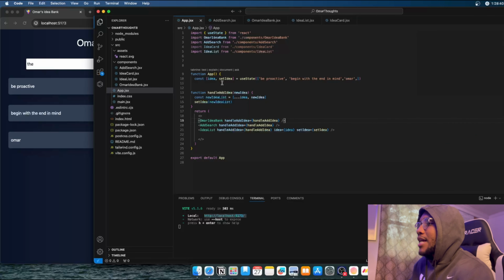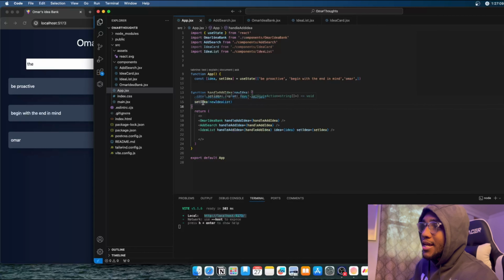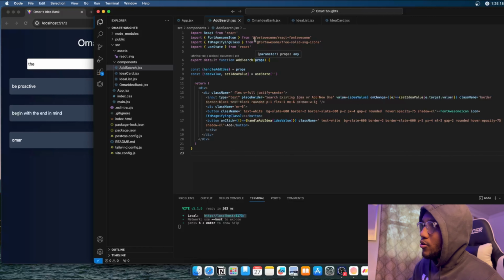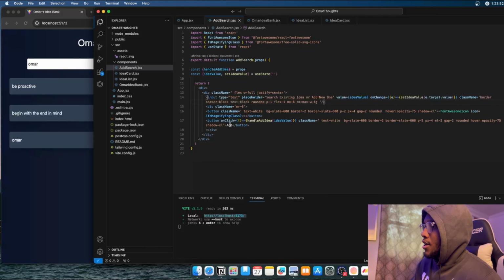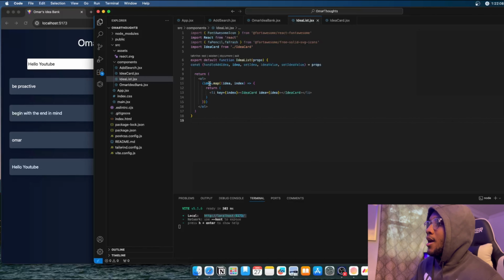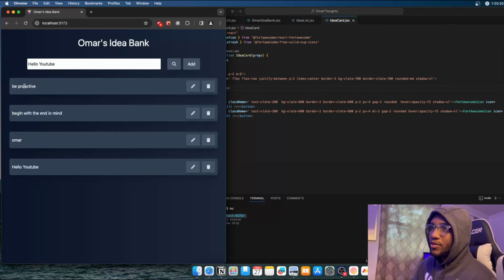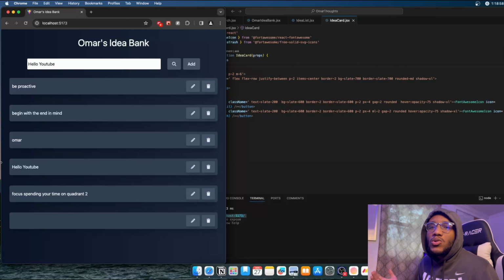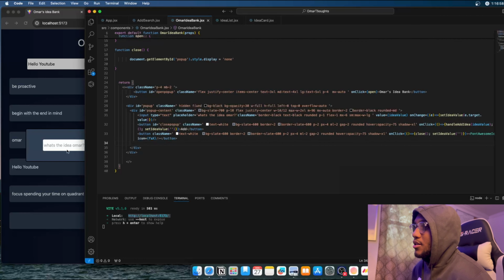Coding Vlog | Episode 4| Working On JavaScript For My First Project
In this video, I'll be starting a new web application with react. im a beginner in software development and im ready to learn through trail and error. stay tuned for more